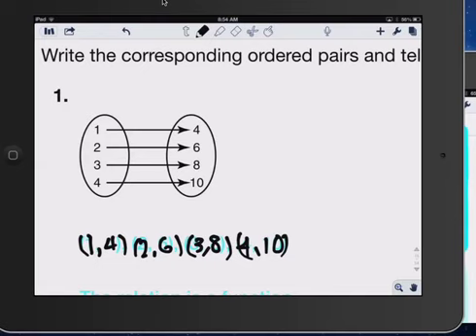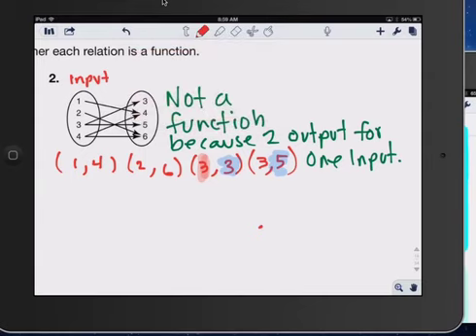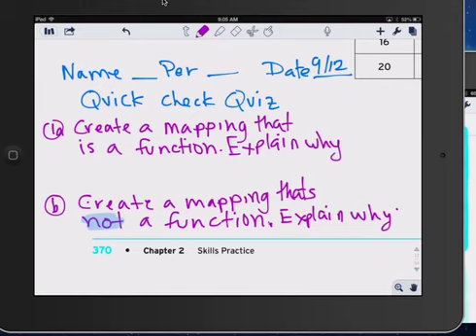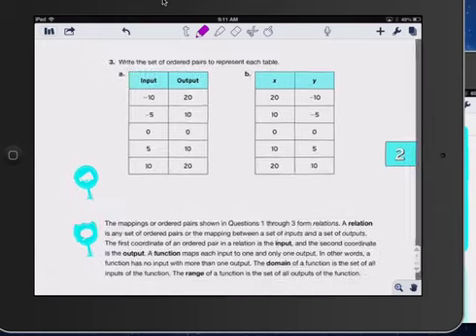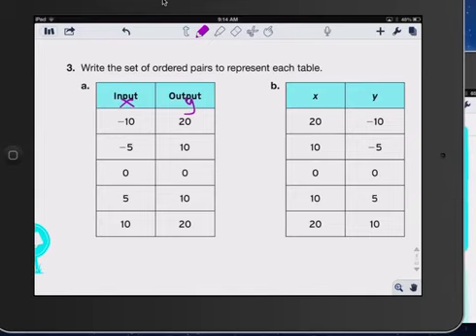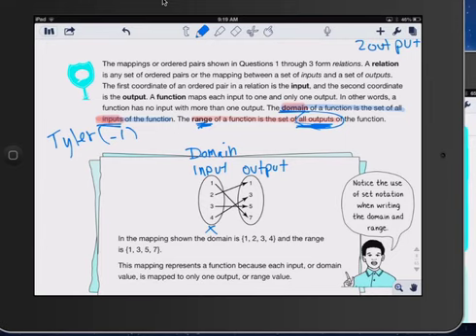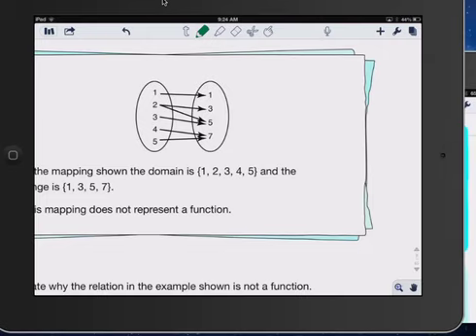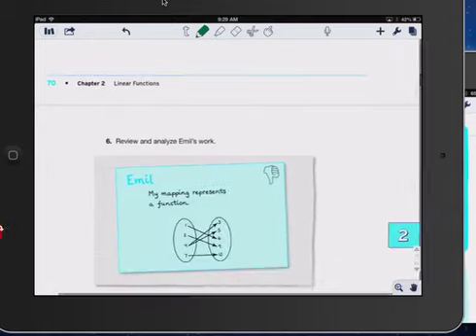9:12 Per 2, 4, 5